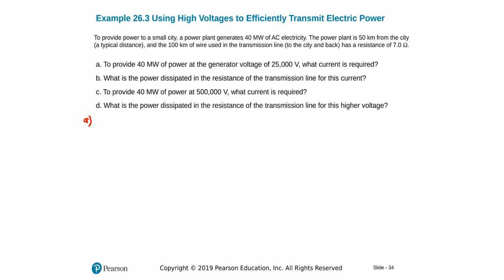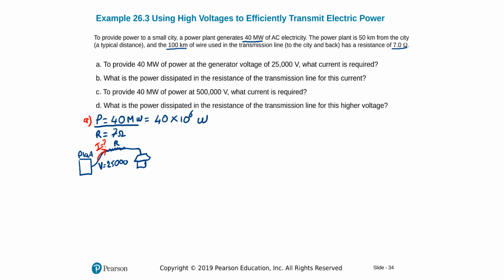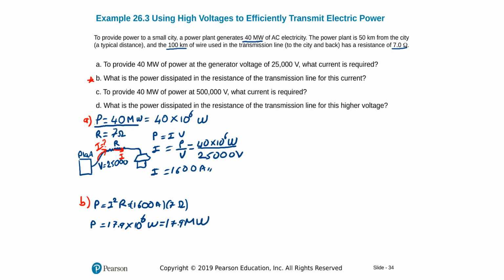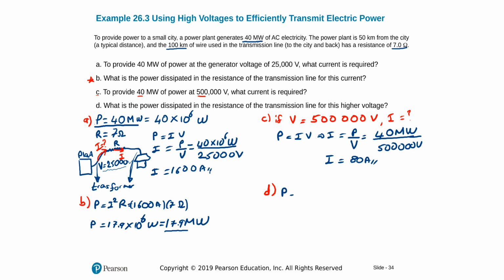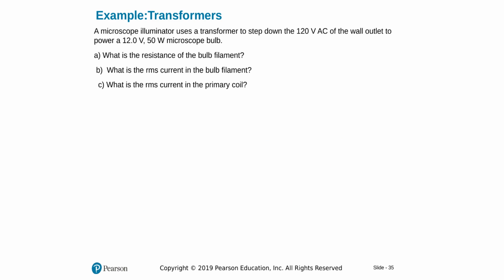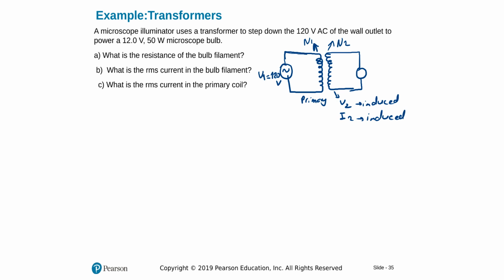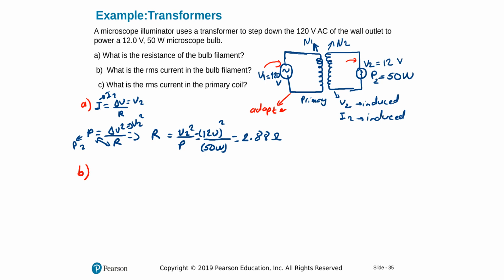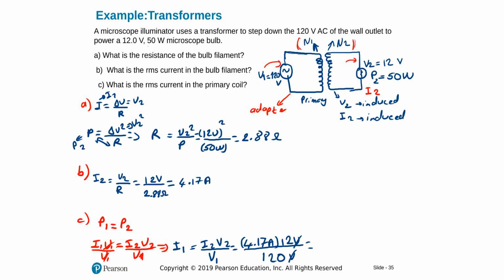AC current Transformer examples